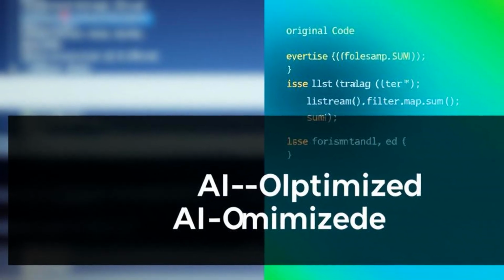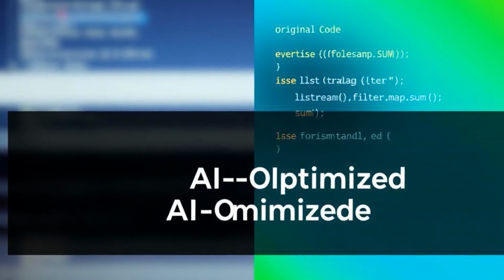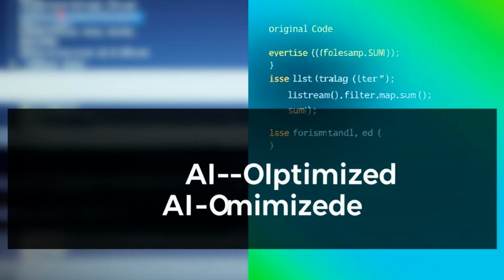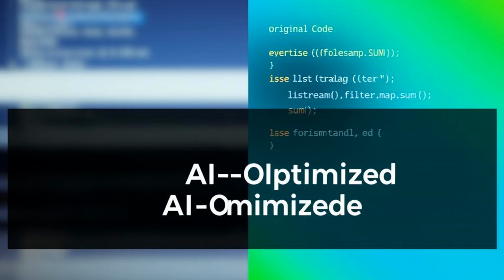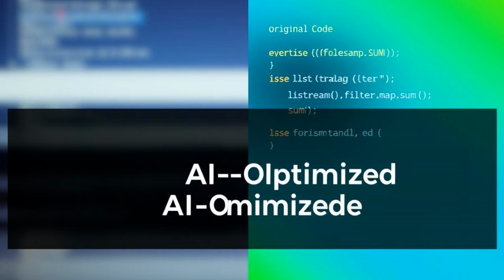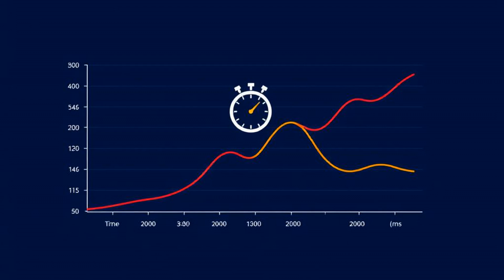Generative AI for Java Code Optimization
Significant enhancements in Java code performance and efficiency are explored through the application of generative AI. The video delves into how generative AI tools can be leveraged to refine existing Java codebases, leading to more streamlined and resource-effective applications.